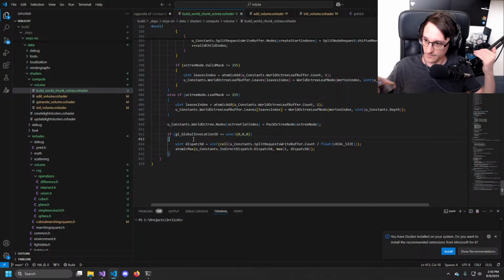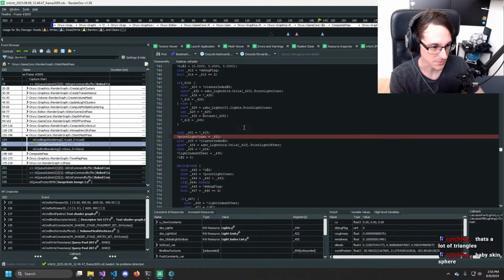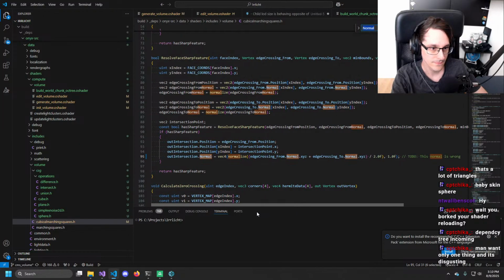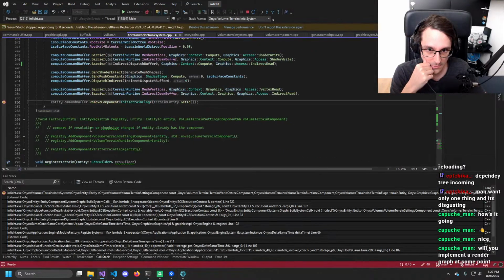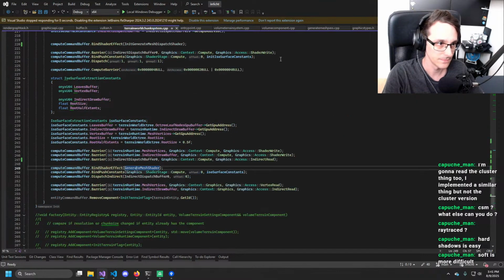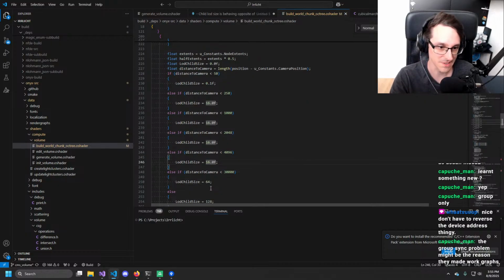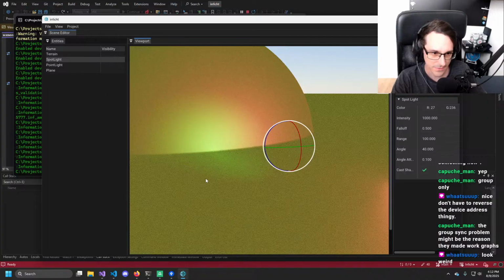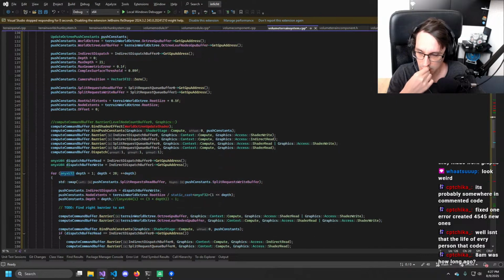Let's fix the mesh generation and keep adding features to terrain editor - Onyx Engine